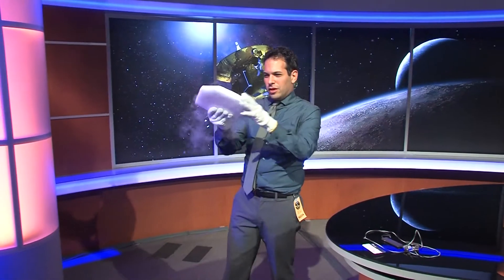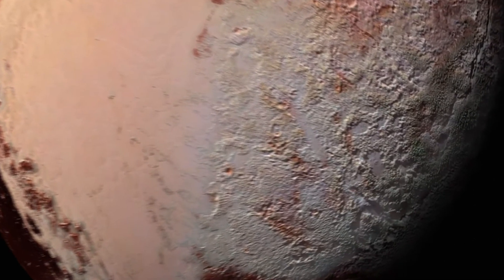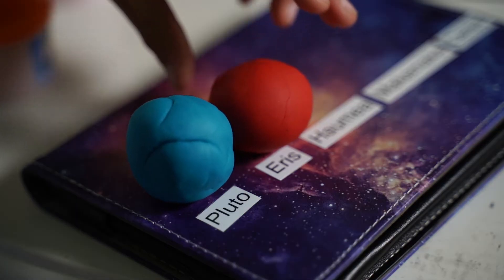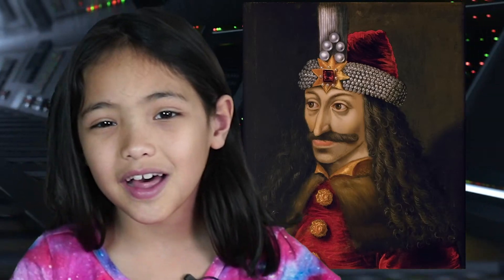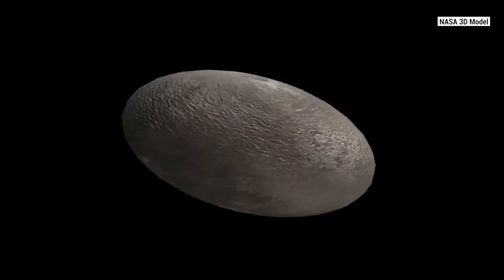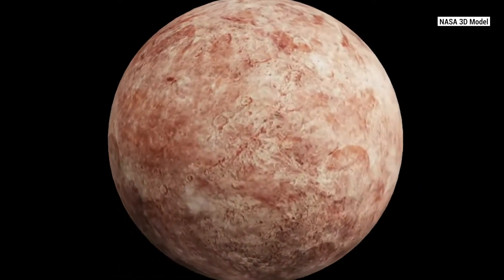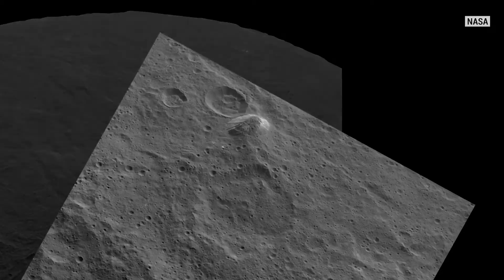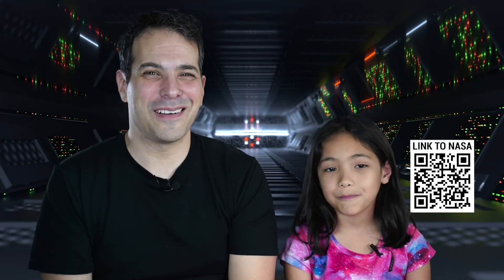How Big Are The Dwarf Planets?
Dave & Varona Malkoff take a fun look at the major planetary-mass objects in our solar system.